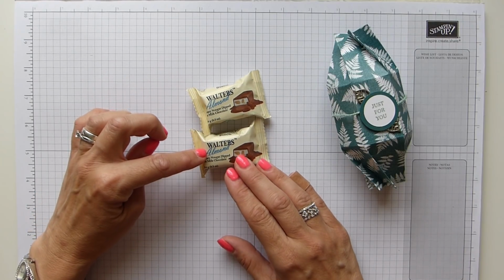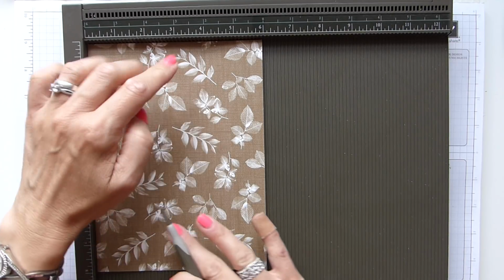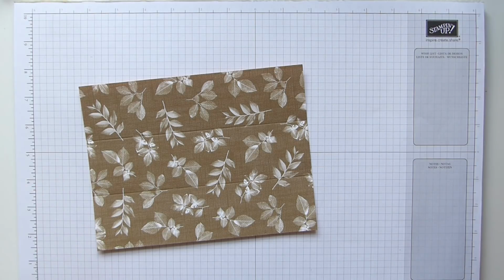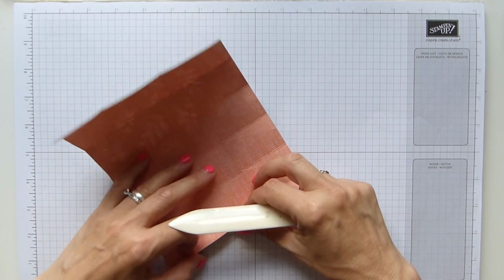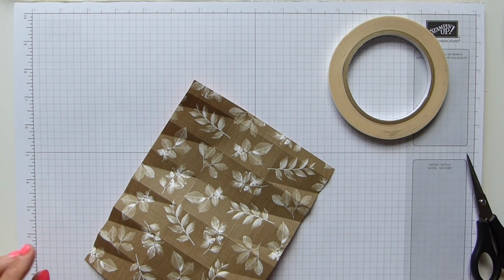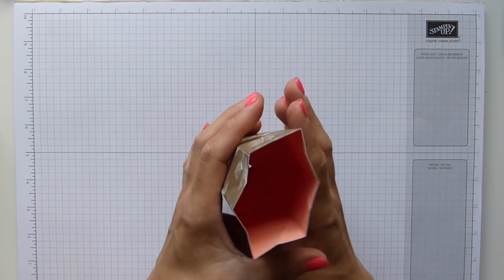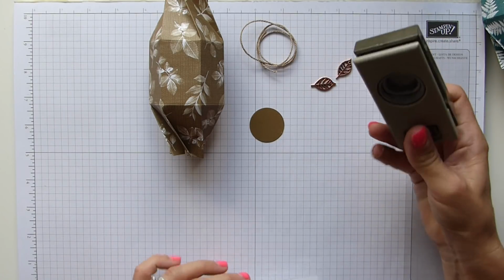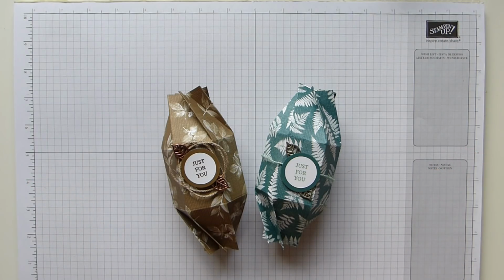Twisted Treats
A double end twist close treat box that could be used for advent or table favours.